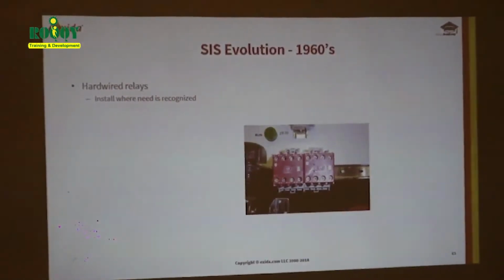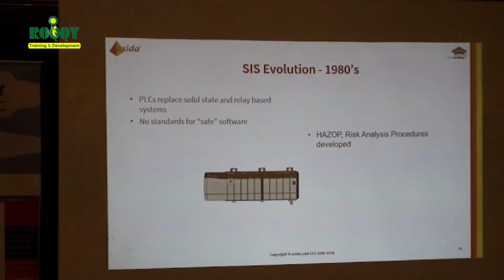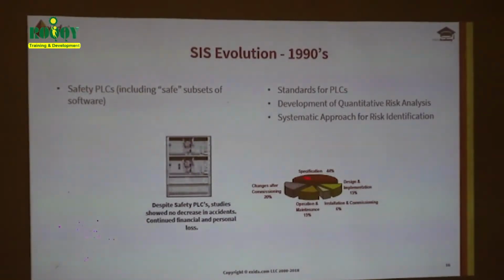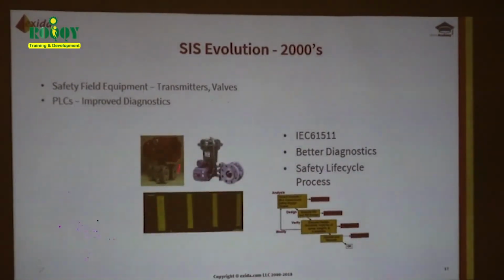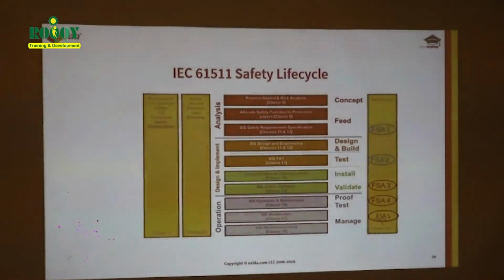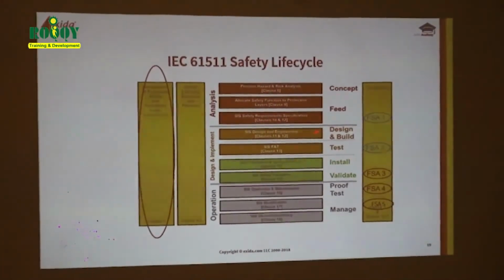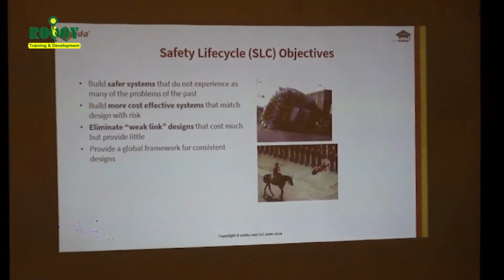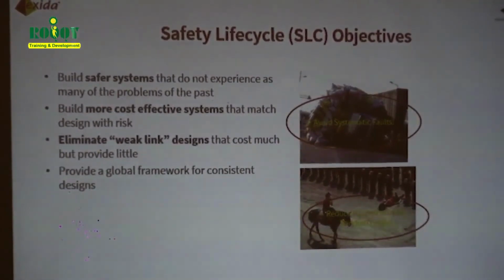Part3 Safety Instrumented System History & IEC61511 Safety lifecycle, Functional Safety For Managers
الجزء الثالث السلامة الوظيفية للمديرين القاهرة مصر ، مستر جريج شانتلر ،اكسيدا الشرق الاوسط